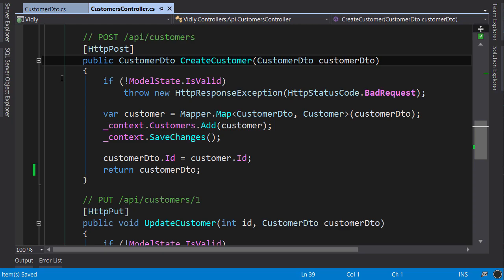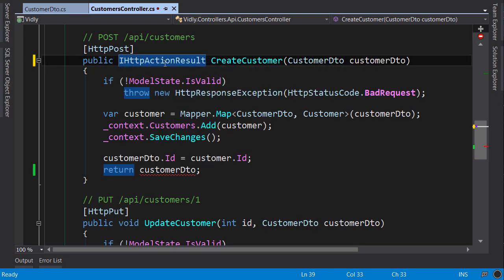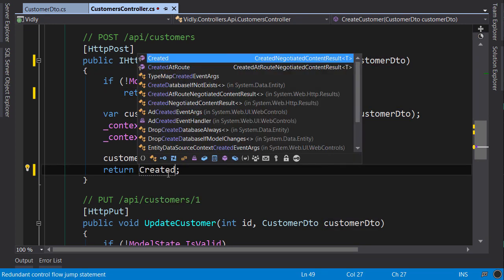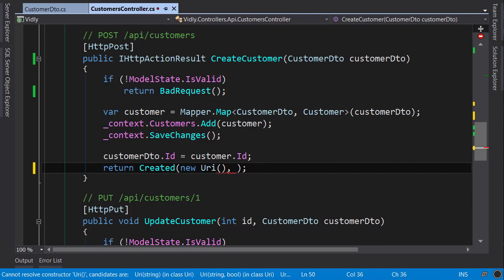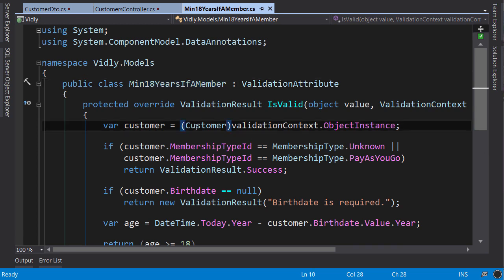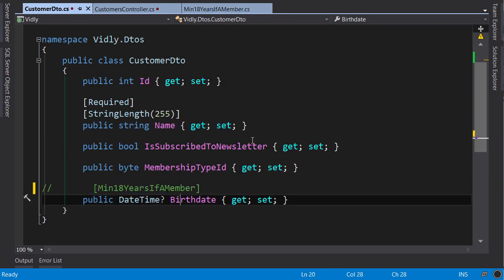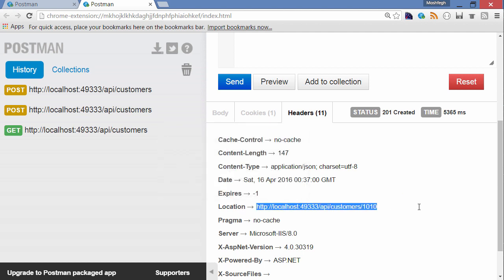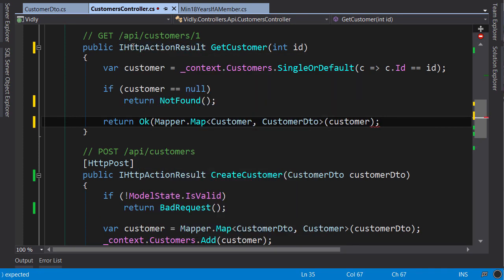60 IHttpActionResult (Building RESTful Services with ASP.NET Web API)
IHttpActionResult  in MVC